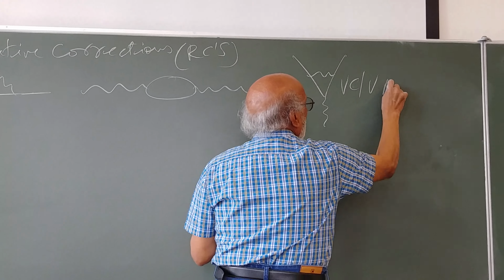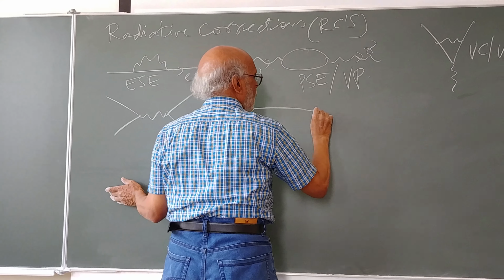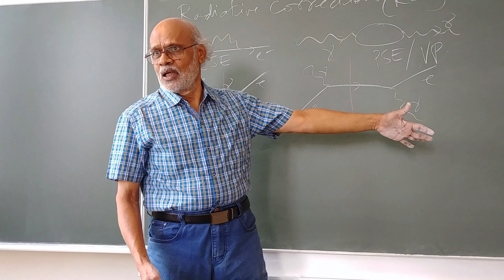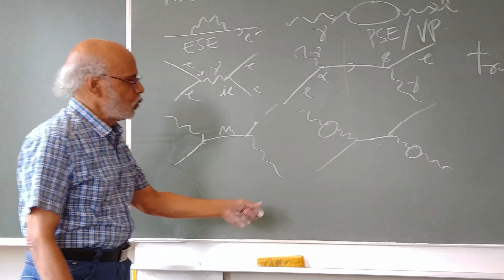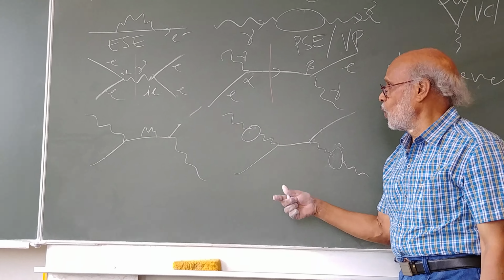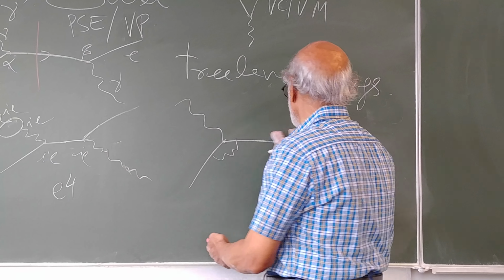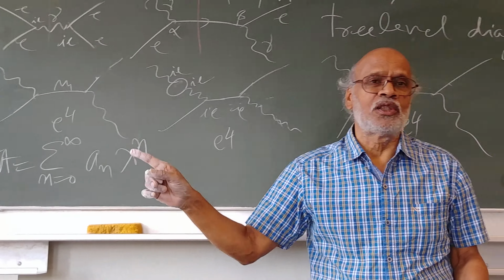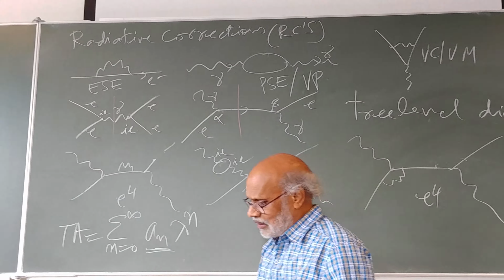Superstring Theory Lectures: Lecture 2 Part - 4/9 by Daya Shankar Kulshreshtha @ Univ-Oldenburg.de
Superstring Theory Lectures Lecture 2  by Daya Shankar Kulshreshtha at the University of Oldenburg, Germany, Summer Semester 2019: Lecture 2 Part - 4/9 (Held on 14th June, 2019) -  Introduction to Superstring Theory - Videography Courtesy Dr. Usha Kulshreshtha (Introduction to Superstring Theory Part-2).